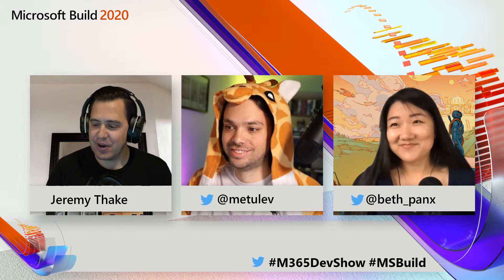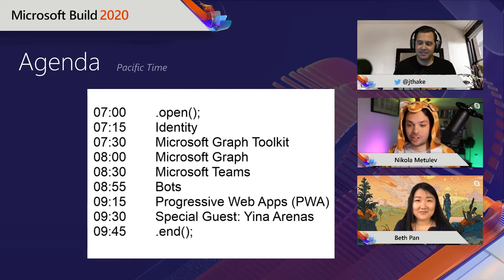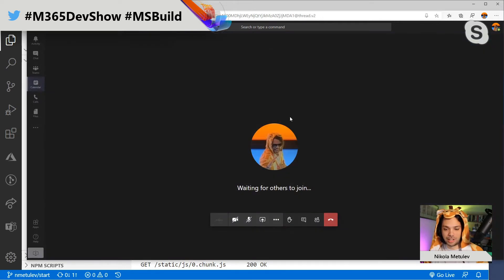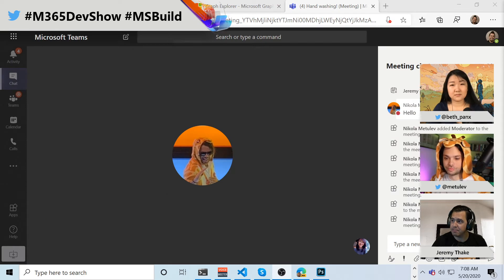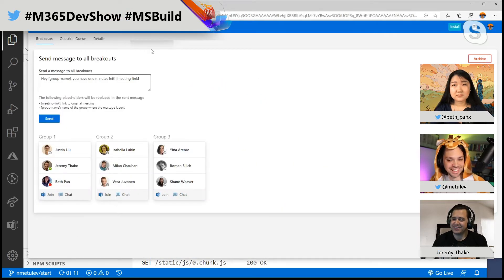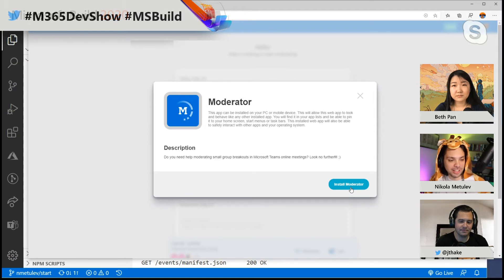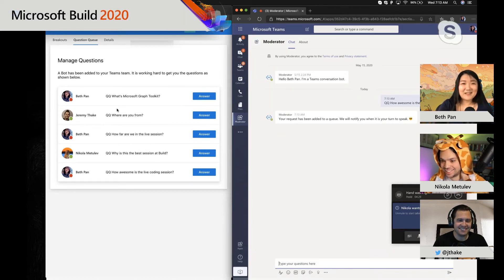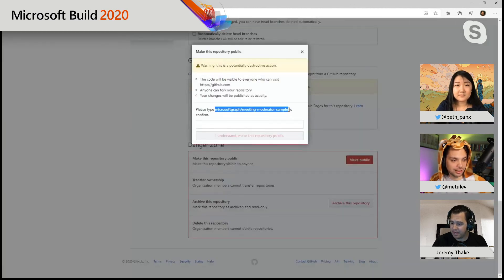MS Build 01 - Introduction to Moderator app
Jeremy Thake, Nikola Metulev and Beth Pan kick off the show and demonstrate the Moderator app that will built in the next 2hr 45mins.